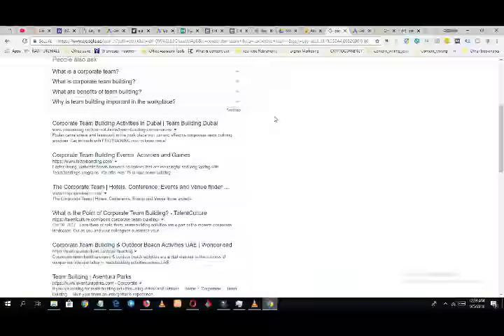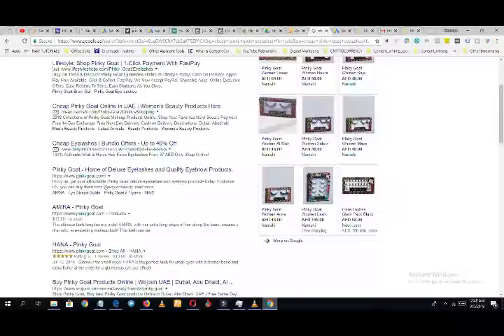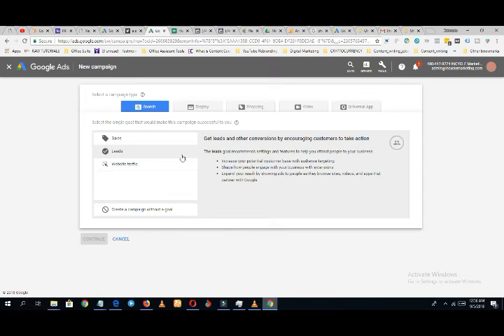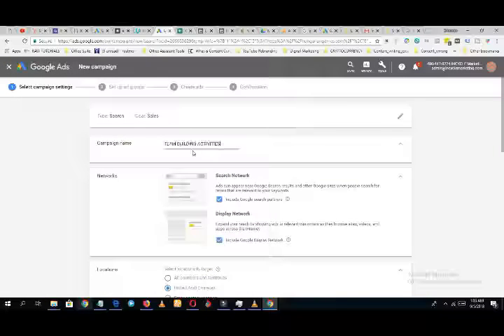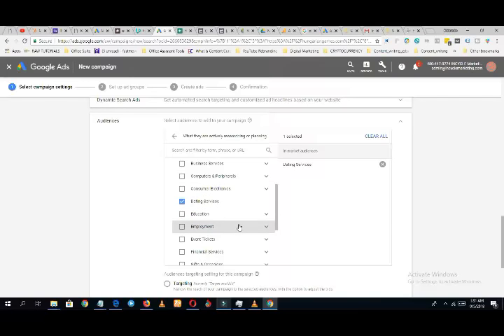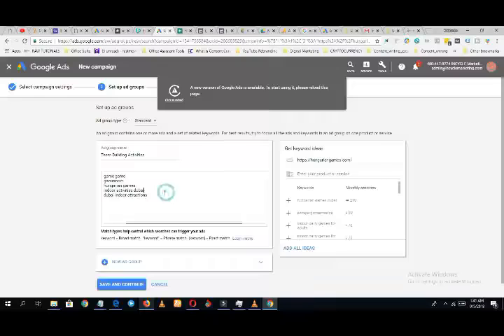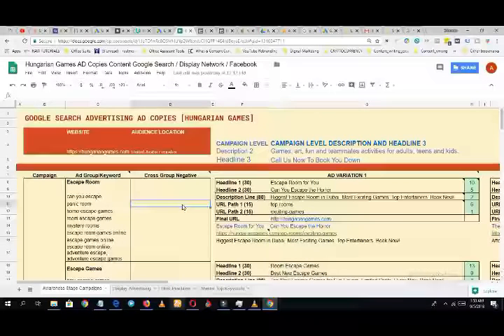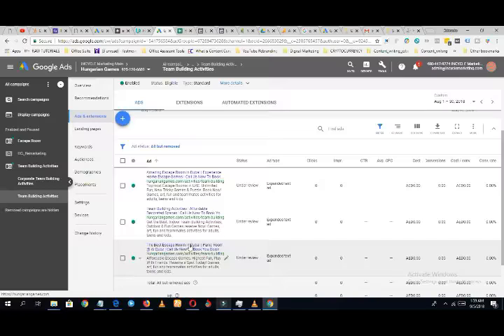Best Google Search Advertising Tutorial For Beginners. Complete Digital Marketing Course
All if not some of the ideas shown in any of my videos and it's content have the potential to be educative, constructive or desctructive, only depending on how you use the information. Should you choose to repeat any of my designs/experiments I am not responsible for any injury that may occur. Please be as safe as possible when doing experiments - mine or anyone else's! **

Tips to know my channel.

Postings are generally on educative topics, all video contents relates to digital marketing, social media marketing, pay per click advertising, social media, online advertising, campaign,search engine optimisation seo, google advertising platform, webads, tutorial to learn SEO, how to videos on facebook advertising hacks step by step, campaign  setup, website integration and design, complete web design and management, strategy, blogging tips, youtube video creation, and many more.